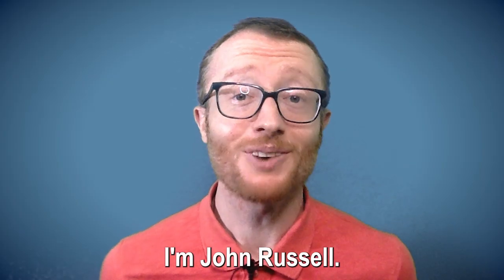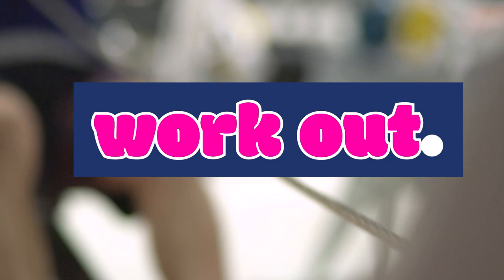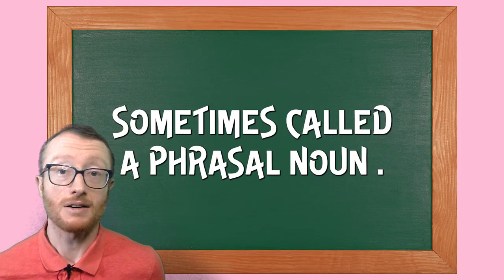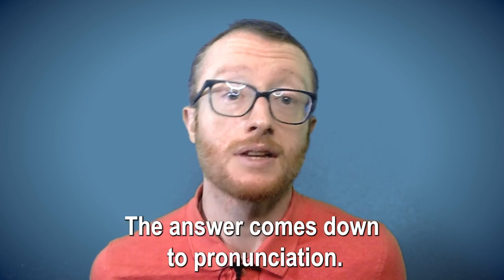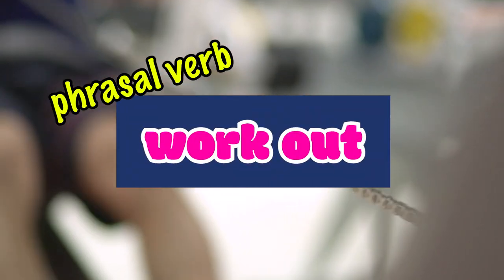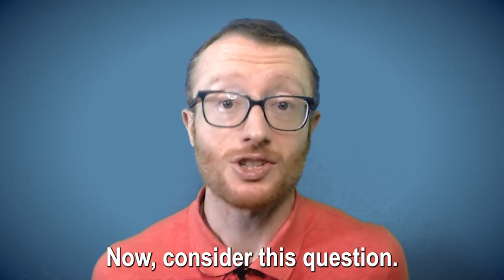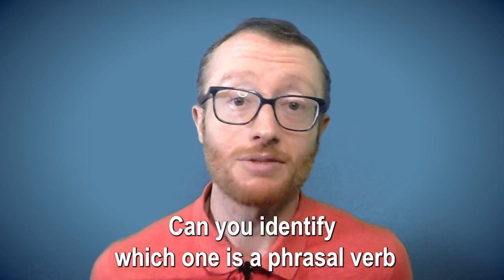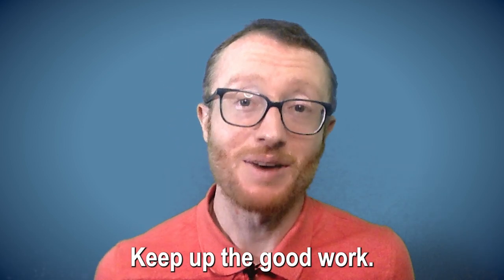How to Pronounce: Word Stress and Noun Forms of Phrasal verbs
Hello! I’m John Russell.
In previous videos, we explored phrasal verbs and pronunciation. A quick reminder: phrasal verbs involve a verb and another short word or words. For example:
Work out
In general, Americans stress the second or last word in a phrasal verb.
Work out
But sometimes phrasal verbs have a noun form, sometimes called a “phrasal noun.”
For example, the phrasal verb work out has a noun form: workout
You might be wondering how Americans show the difference between verb and noun forms. The answer comes down to pronunciation.
Americans often stress the first part of a phrasal noun. They generally stress the last part of a phrasal verb.
Listen again:
Work out – phrasal verb
Workout – phrasal noun
There are many examples that follow this pattern. Consider the following:
Sign up, as in “I would like to sign up for the program.” That’s a phrasal verb.
How does the noun form sound?
Signup, as in “I would like to fill out the signup form.”
Now consider this question. I’ll say two words. Can you identify which one is a phrasal verb and which one is a phrasal noun?
1.Hand out
2.Handout
Listen again:
1.Hand out
2.Handout
Write us your answer in the comments section of our website, learningenglish.voanews.com
That’s all for today! Keep up the good work!